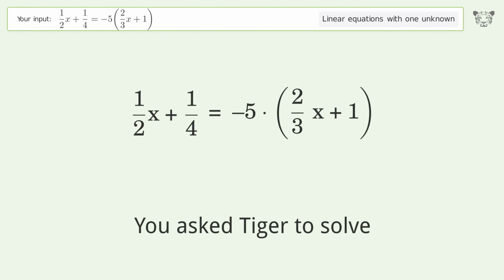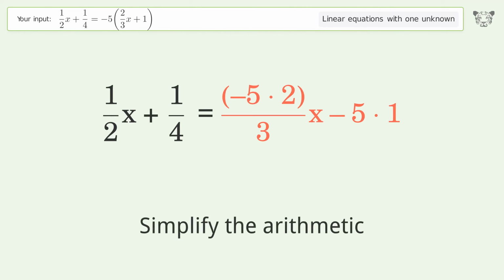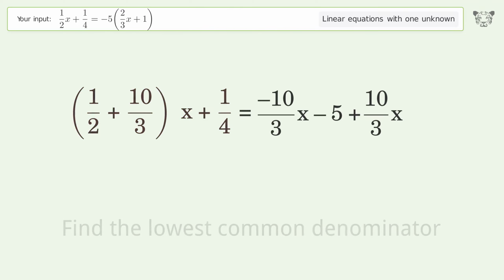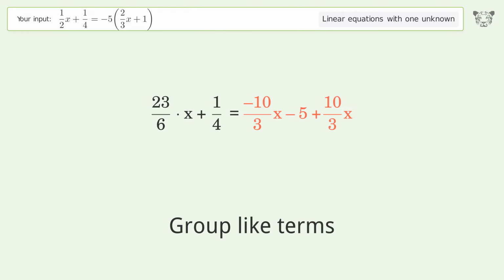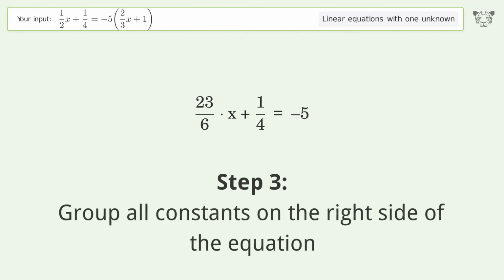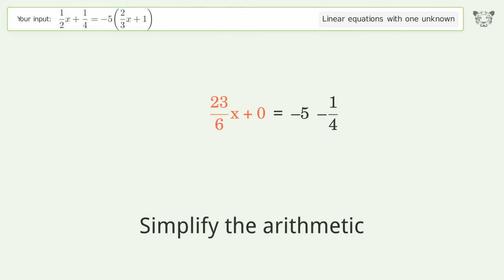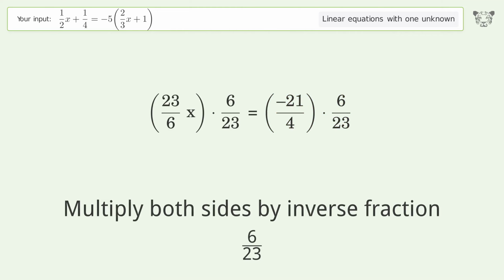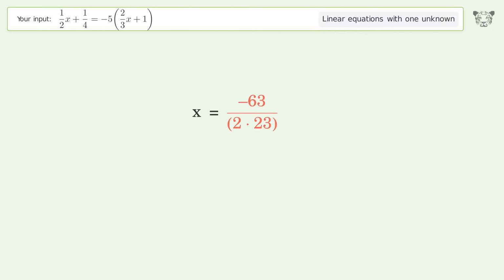Solve 1/2x+1/4=-5(2/3x+1): Linear Equation Video Solution | Tiger Algebra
Struggling with 1/2x+1/4=-5(2/3x+1)? Watch our step-by-step video on Tiger Algebra to master this linear equation effortlessly. Also check out for more tips and tricks for dealing with linear equations with one unknown